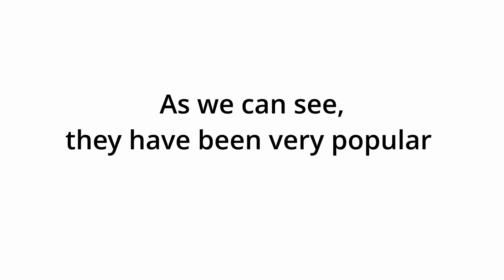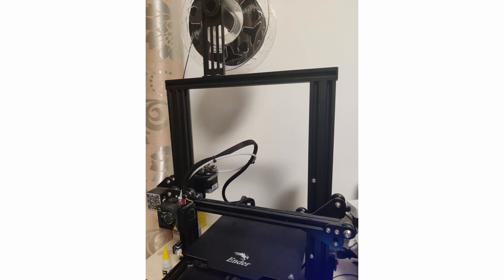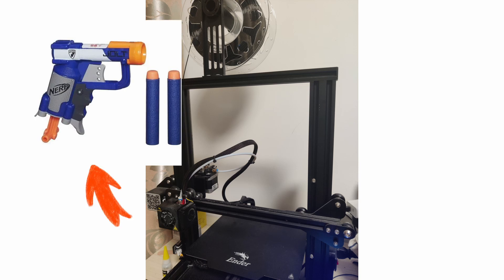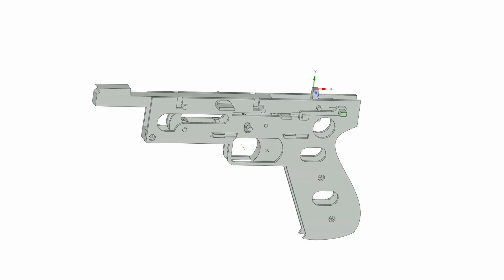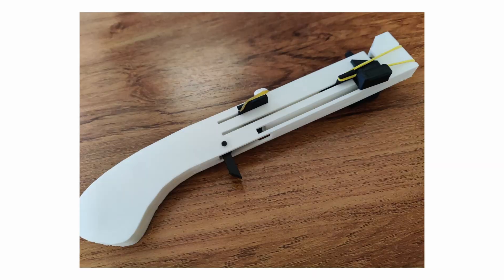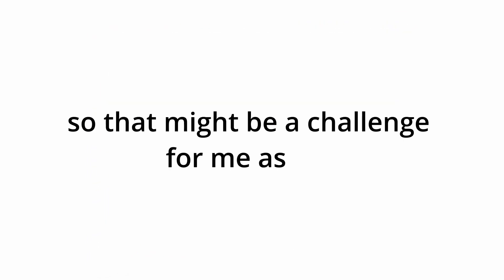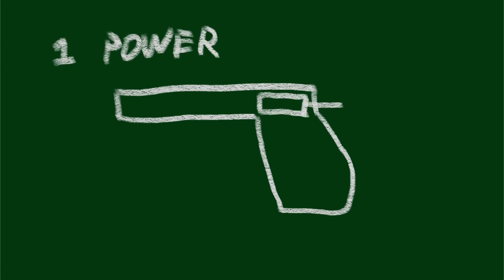【3D LAB】Make a 3d Printed Airsoft pistol| Airsoft Project Part 1---- mini cannon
Timeline:
intro: 0:00
V1.0 beta: 0:37
v1.0+ beta: 1:55
Shooting time: 3:14